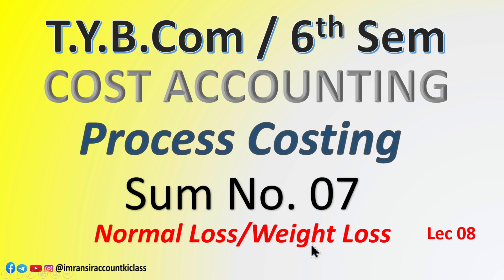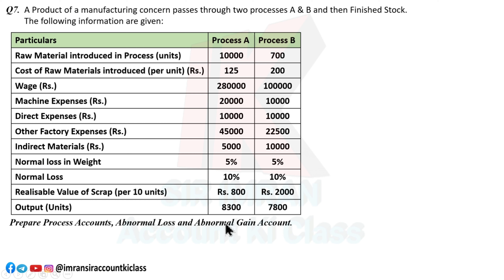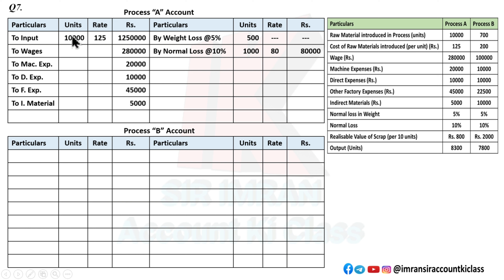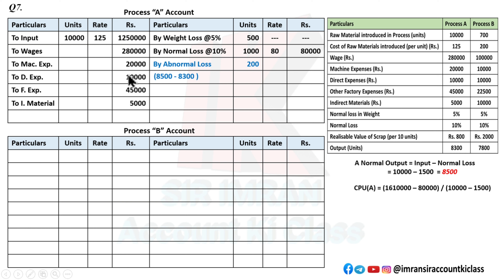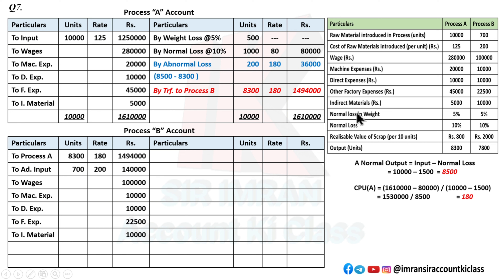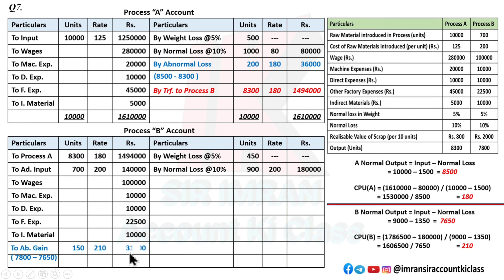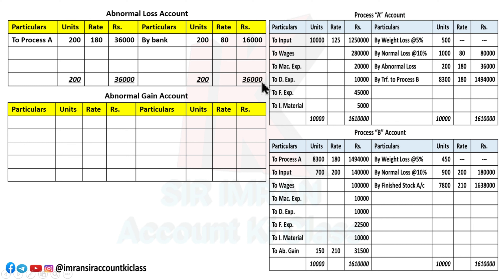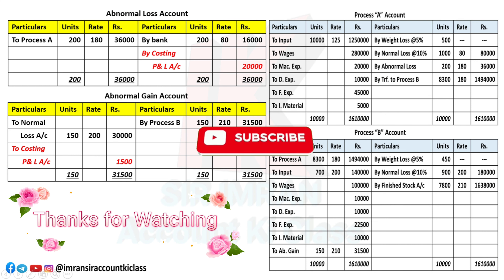#8 Cost Accounting || Process Costing || Sum No.07 || B.com/M.com/CA/CS/CMA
HELLO, everyone this is your Imran sir topic of tybcom Process Costing, Cost accounting. the video will be in order i.e. from introduction to sum step by step we will solve the chapter.

Cost Accounting subject and topic is Process Costing. B.com/M.com/CA/CS/CMA.